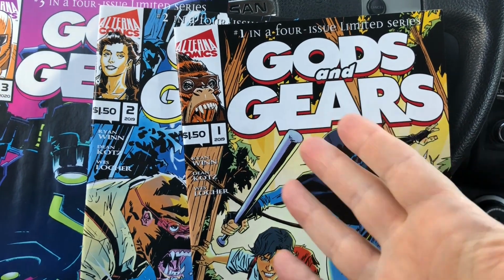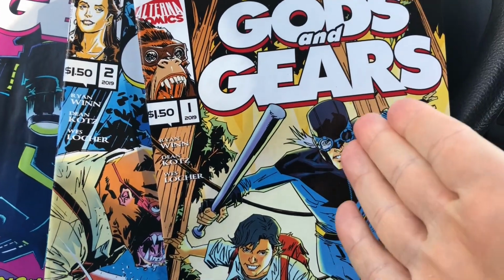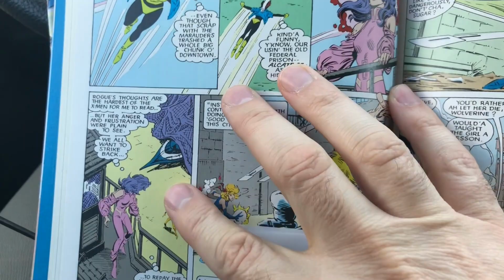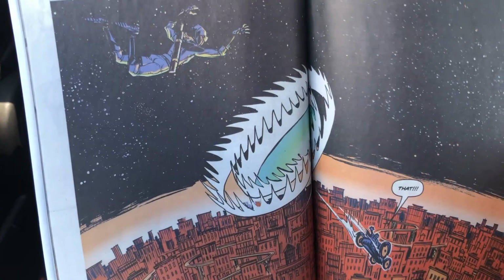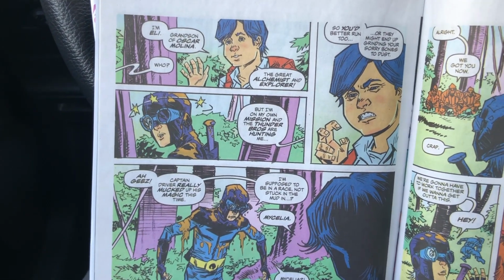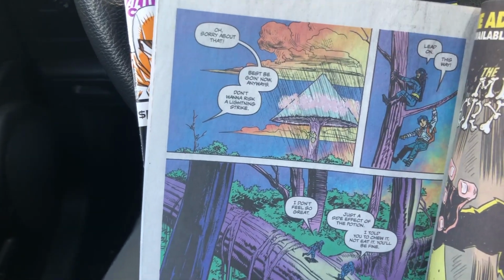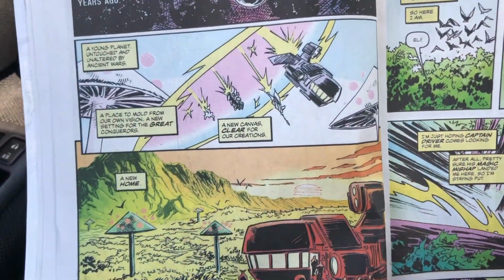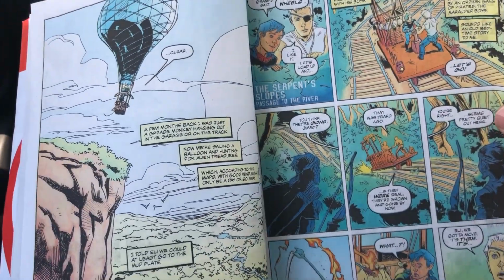Alterna Comics's Gods and Gears 1-3 review | The best adventure comic book published today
With Log missing from It Came Out on a Wednesday I'm having withdrawals, luckily I have Gods and Gears 1-3 with me. Gods and Gears is an everything and the kitchen sink, four part comic book series from Alterna Comics.  You want race cars? Got it! Talking Gorillas? Got it! Magic? Got i! Time travel? Got that too.  This wonderful series is like a throwback to the all ages adventure fare of the 80s in tone, art style, coloring and printed on newsprint!

This series is better than anything currently put out by Marvel and DC comics.  Written and colored by  Ryan Winn and penciled by Dean Kotz